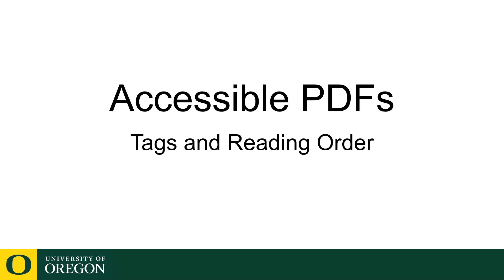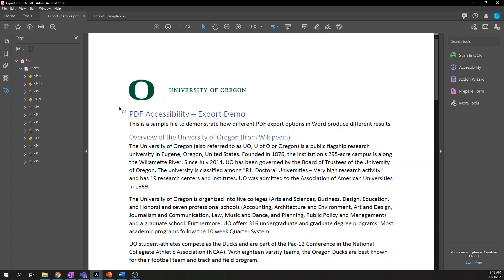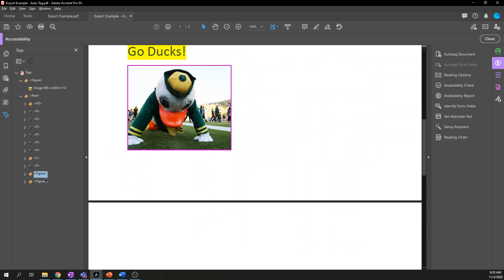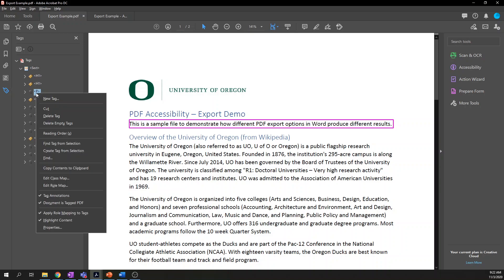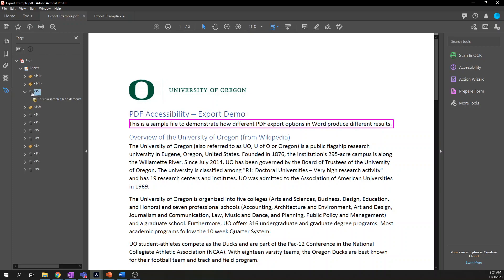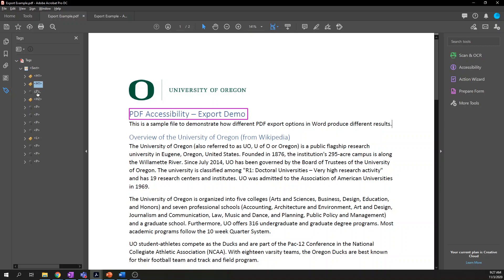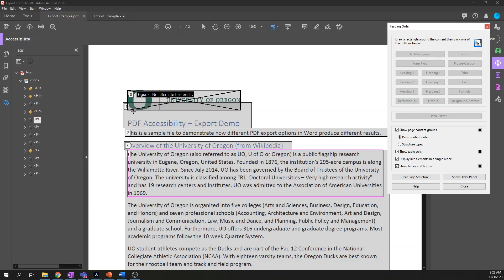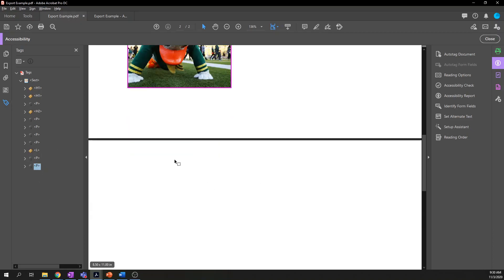PDF Tagging and Reading Order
Presentation and demo of how to review and correct tags and reading order in PDFs.